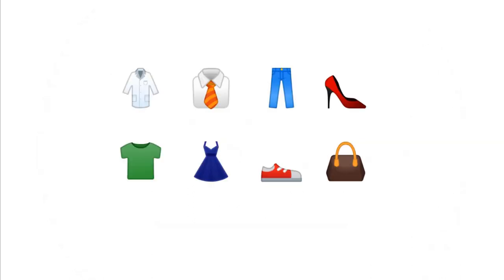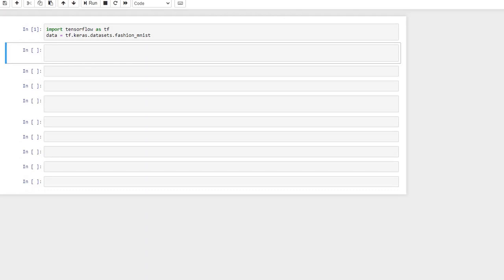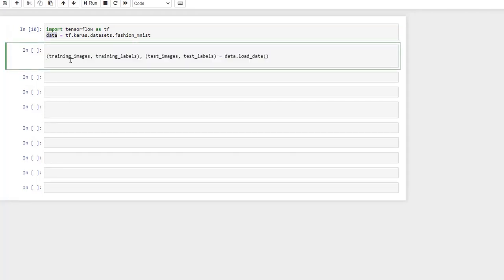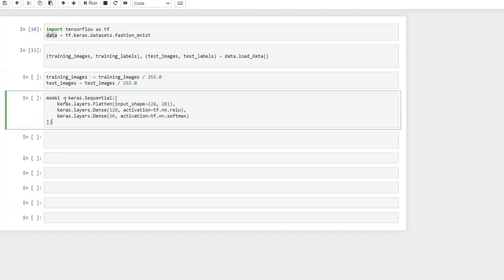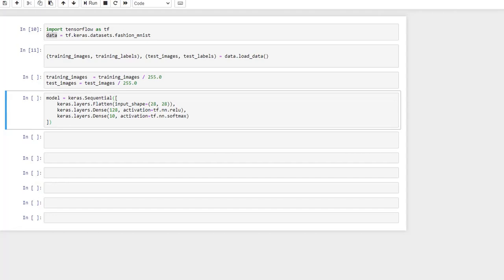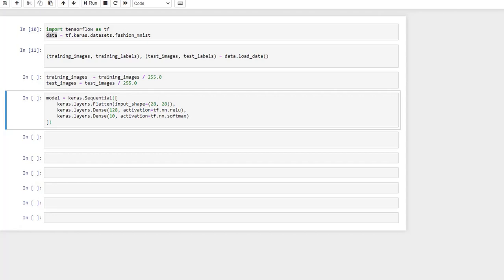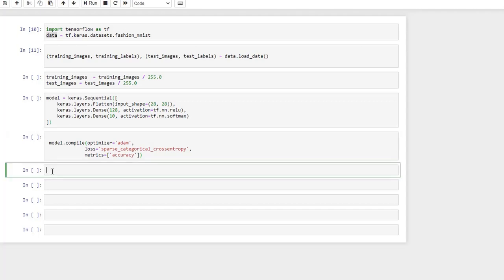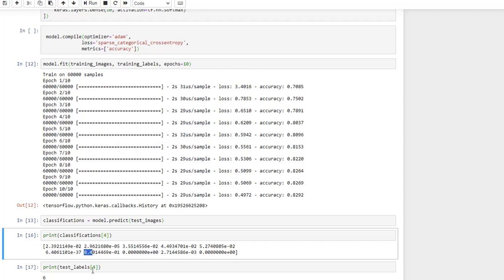Part 4 Machine Learning TensorFlow with Computer Vision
How to teach a computer to recognize items of clothing, using a well-known dataset called Fashion MNIST.